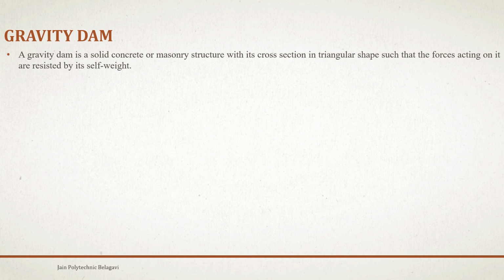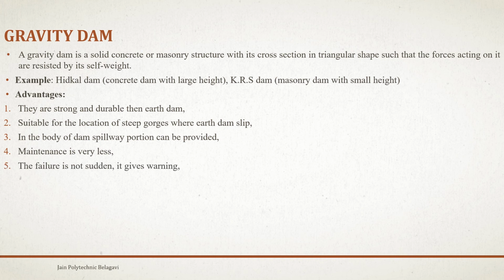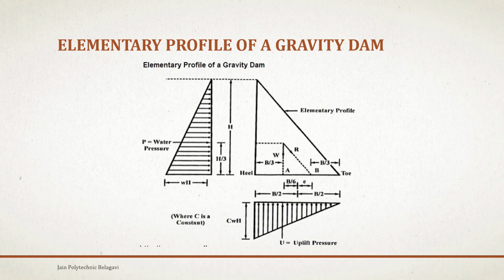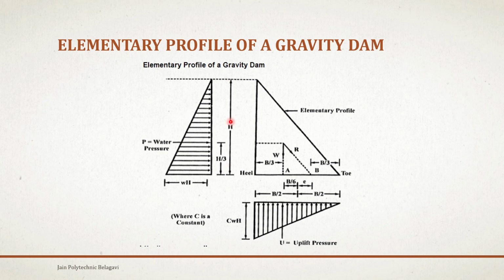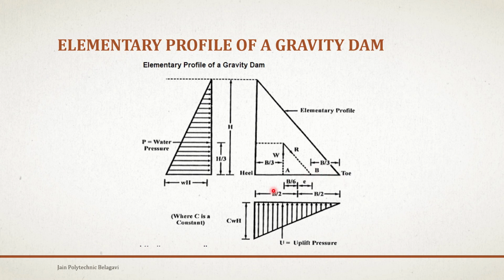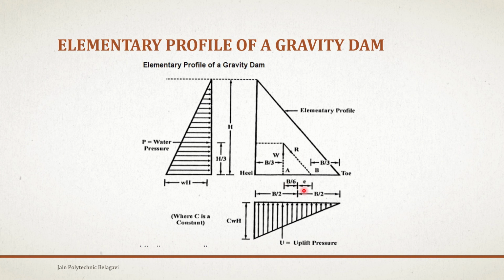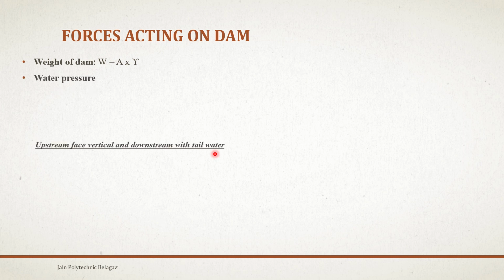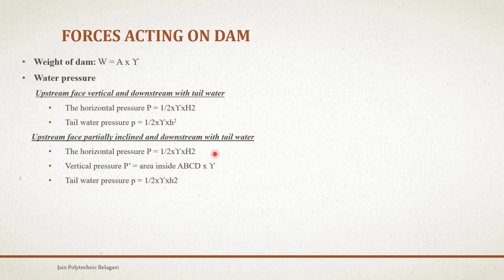15CE52T unit 4 gravity dam WRE